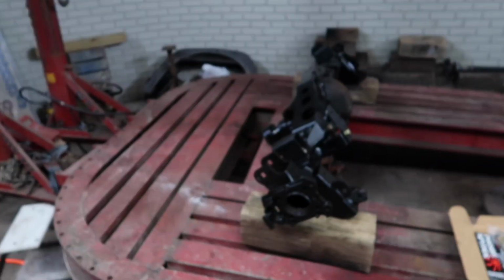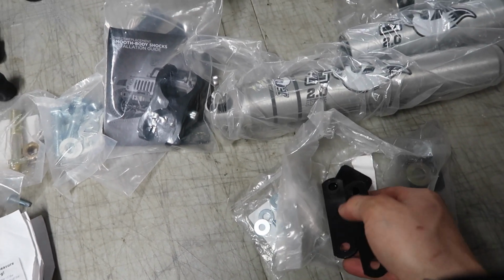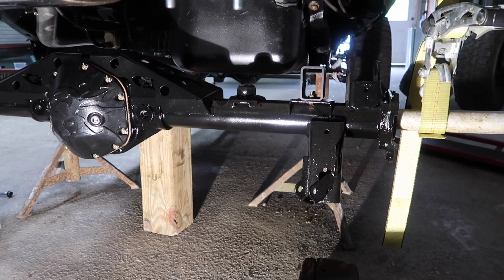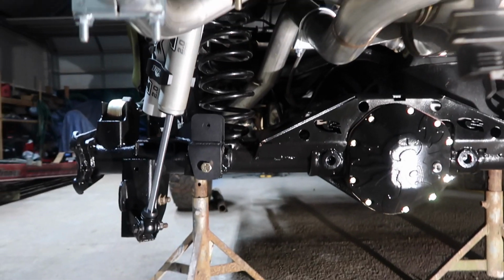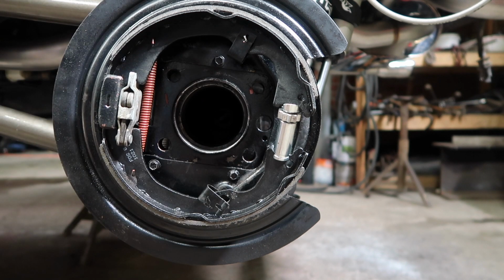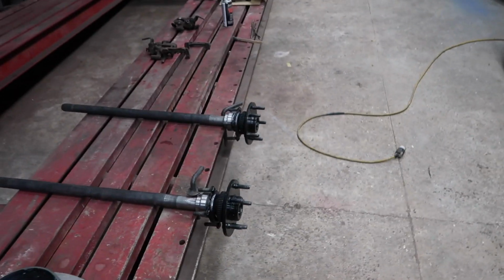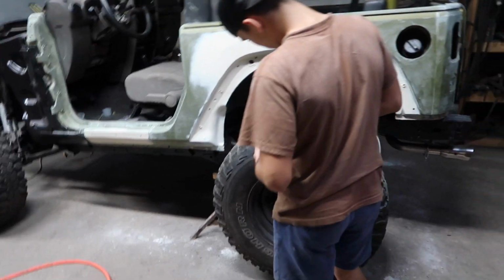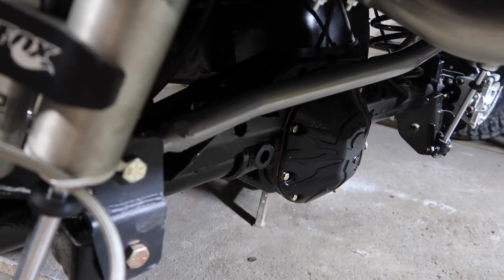Rebuilding A Wrecked Jeep Rubicon [part 16]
In Today's episode we install the "new" dana 44 axle.